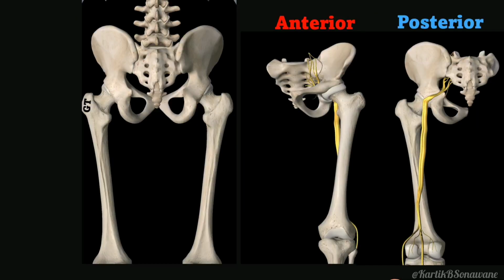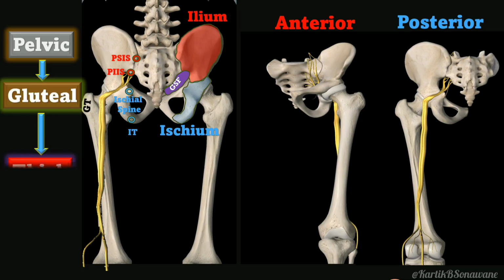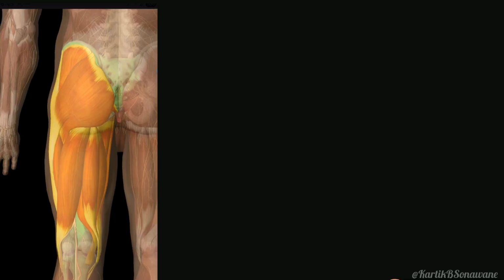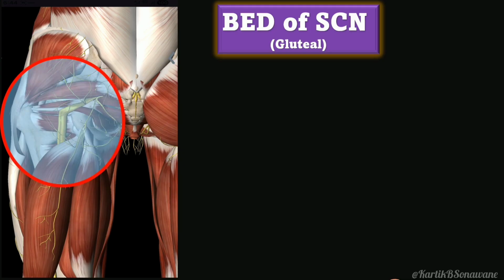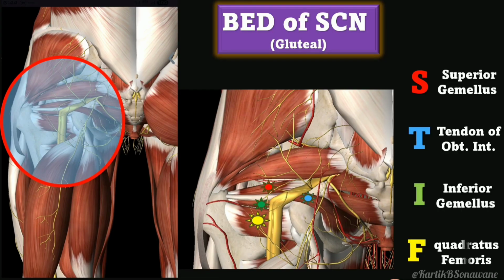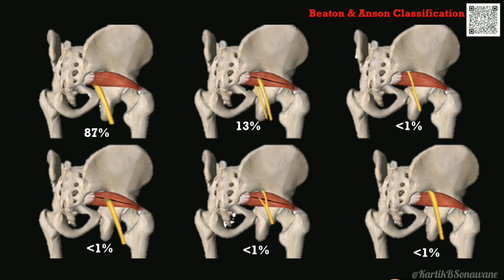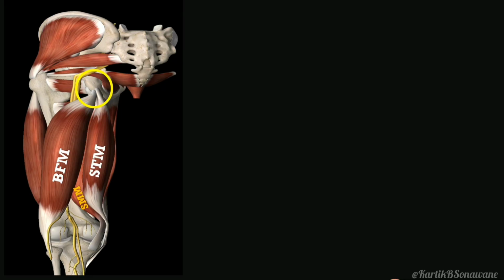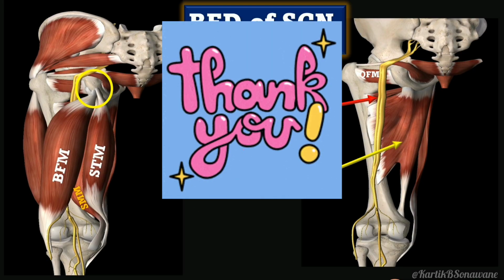“Tracking the Sciatic Nerve | Course, Turns & Landmarks”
Explore the course of the sciatic nerve from its origin in the sacral plexus to its terminal branches in the lower limb. This video walks you through the key anatomical turns and relations relevant to both surface anatomy and block performance.

📌 Key Points:

Posterior pelvic exit & gluteal relations

Descent through the posterior thigh

Variations in bifurcation & clinical implications

🎯 Ideal for: Regional anesthesia learners, EDRA candidates, PGs, and anatomy-focused clinicians.